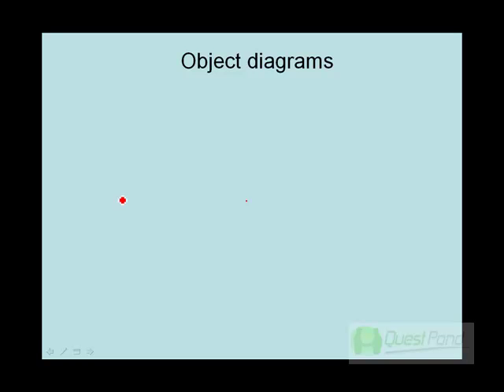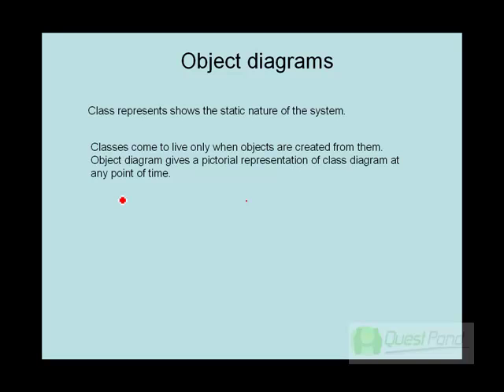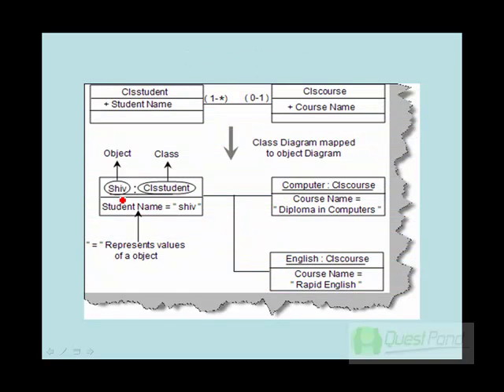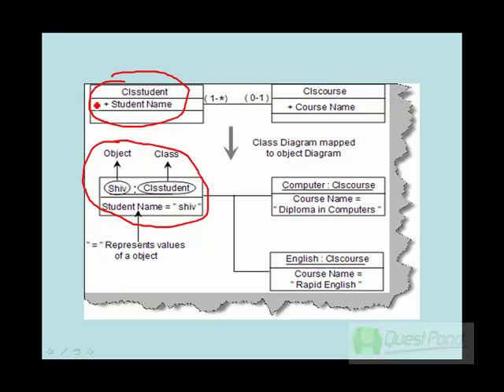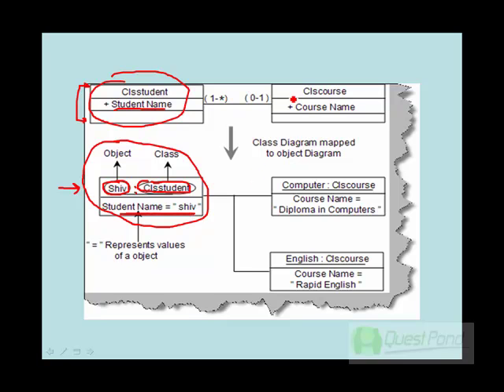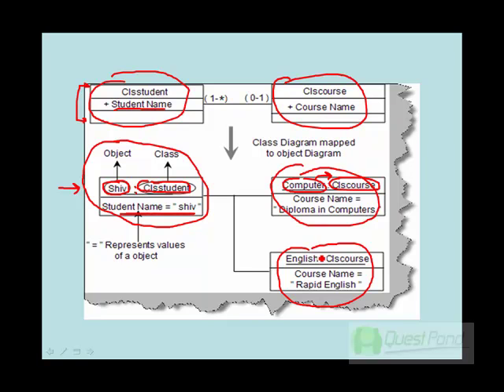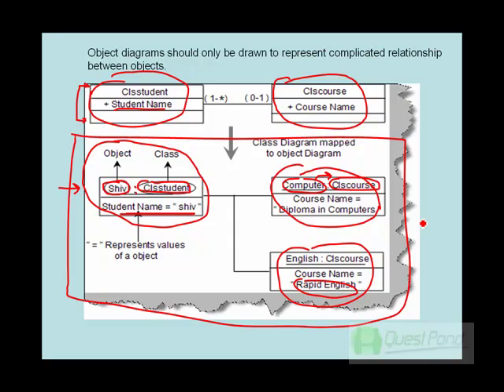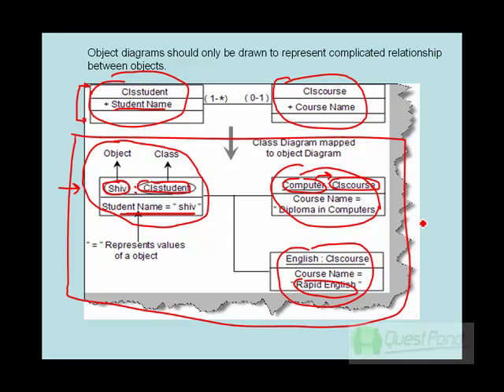Object Diagram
This video will explain Object diagram

We are also distributing a 100 page Ebook "Design Pattern & UML Interview Questions".